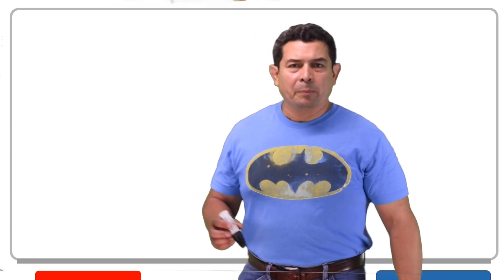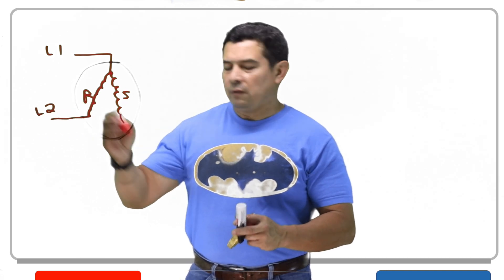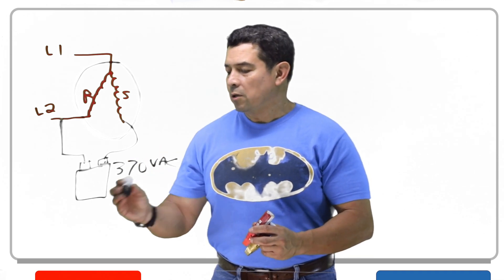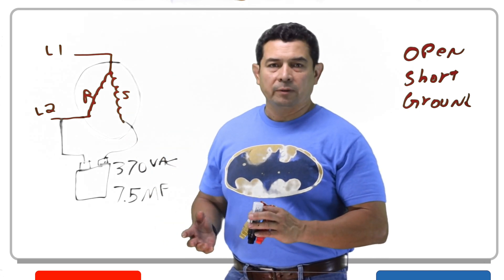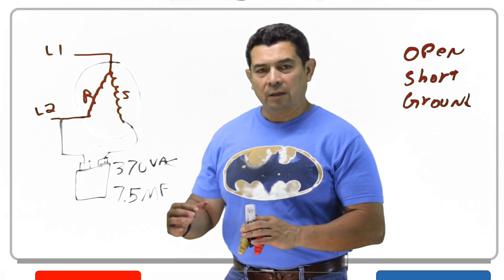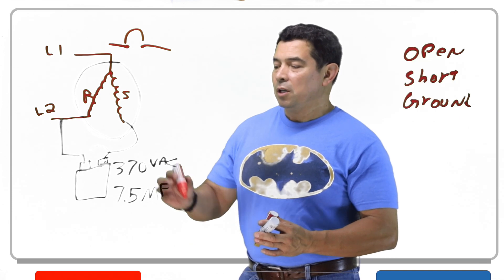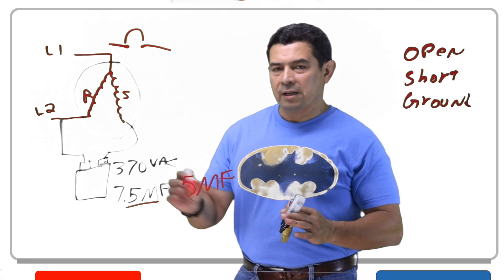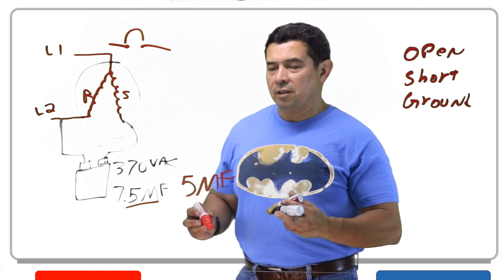Capacitor 6 Capacitor Problems - HVAC Online Training and Courses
In this video, I describe how the 3 electrical problems will affect a capacitor and what will the capacitor do when they occur.